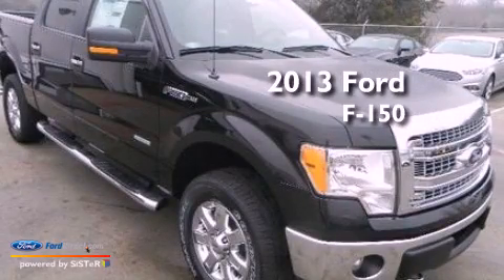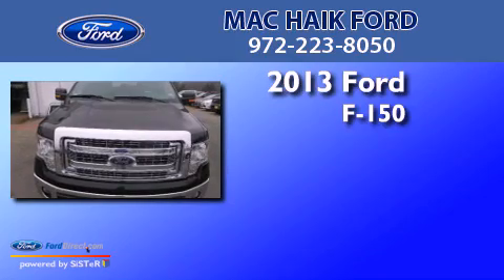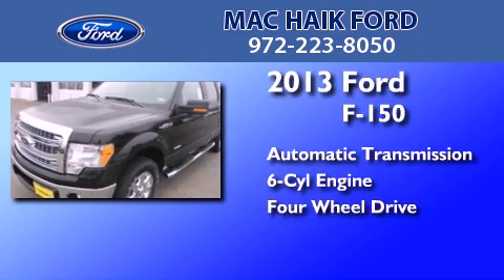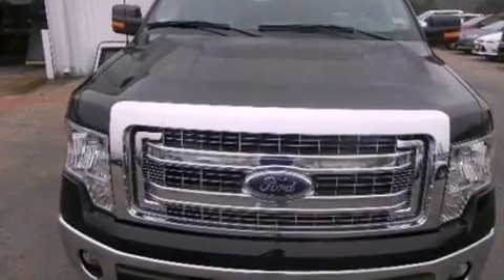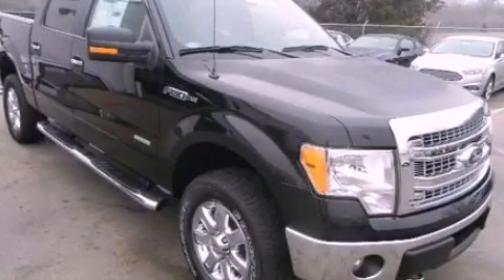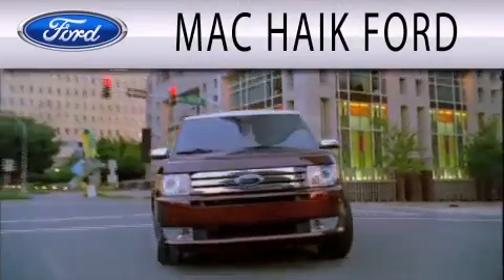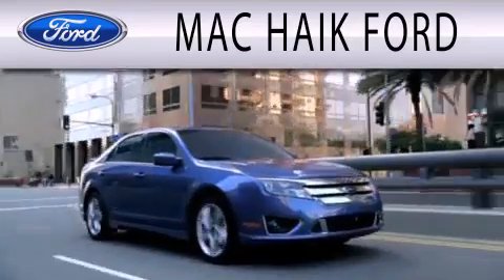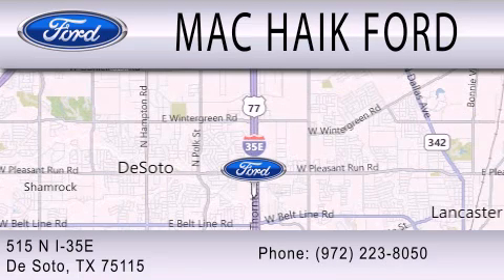2013 Ford F-150 DeSoto TX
Year : 2013
 Make : Ford
 Model : F-150
 Engine : 3.5L V6 24V GDI DOHC TWIN TURBO
 Trans . : 6-SPEED AUTOMATIC
 Exterior : TUXEDO BLACK METALLIC

 Interior : STEEL GRAY
 Stock : 33478